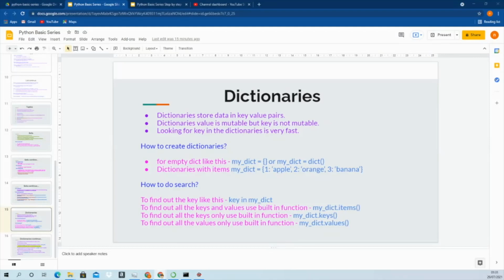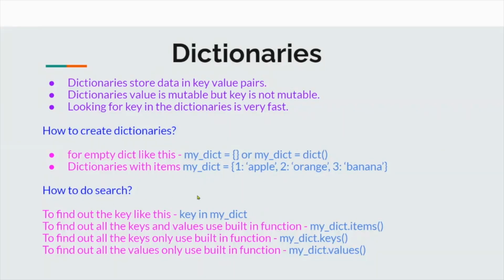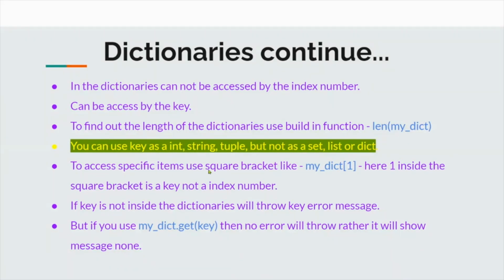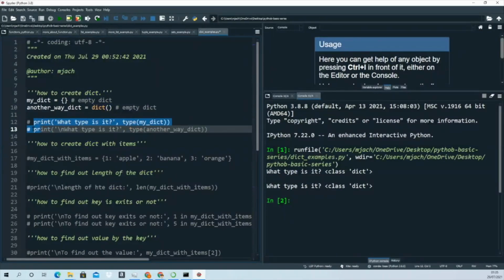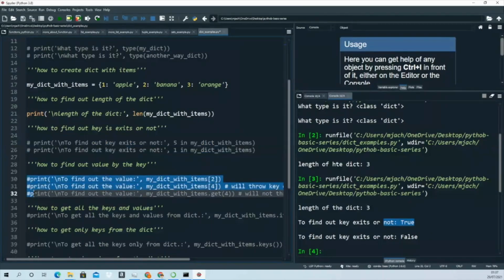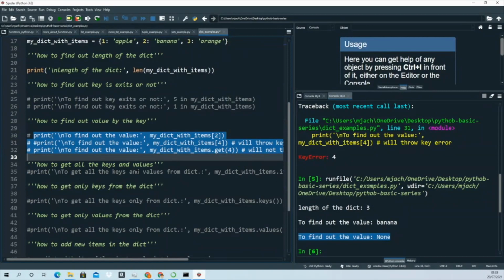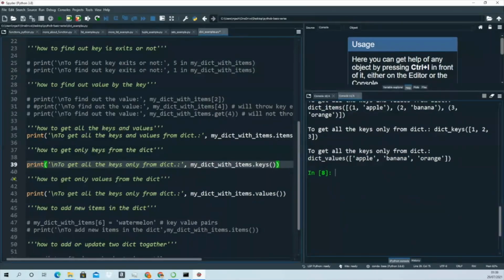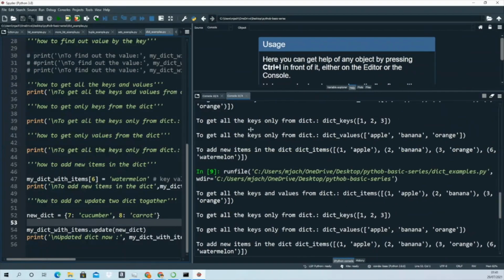How to do Dictionaries in Python? Python Tutorial for Beginners Series | Learn Python Basic.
🔥 Welcome to this channel to learn Python for beginners (Absolute Beginners). In this video, I will show you how to declare dictionaries.

❓ So, What is Dictionaries in python?

📚 Dictionaries store data in a  key value pairs. Dictionary is a collection which is ordered. It is one of four data structure in python. Dictionaries does not allow duplicate in python same like Sets in python which also does not allow duplicate.

🙋How to find key in dictionary?
🙋how to find value in dictionary?
🙋how to find both key, value in dictionary?
🙋How to create empty in dictionary?
🙋How to create with items in dictionary?
🙋 How to add in a dictionary?
🙋 How to remove in a dictionary?

Also shown with examples some of the in-built dictionaries function in python and lots more.